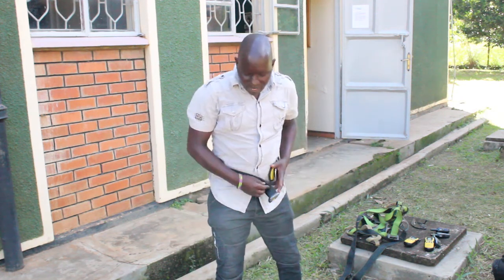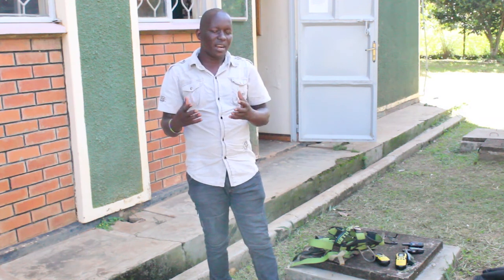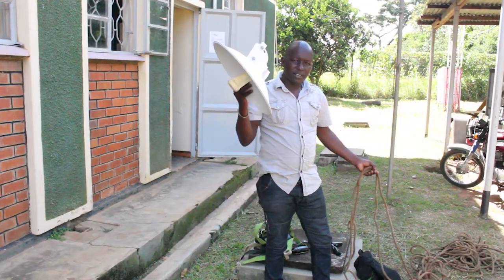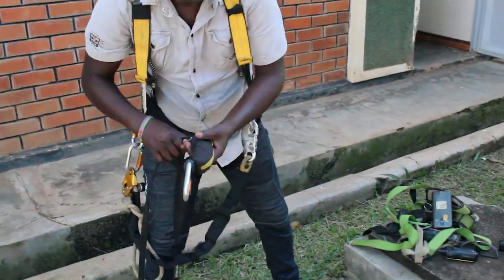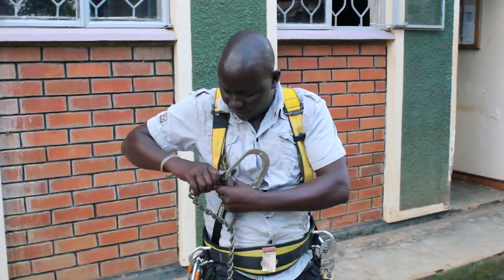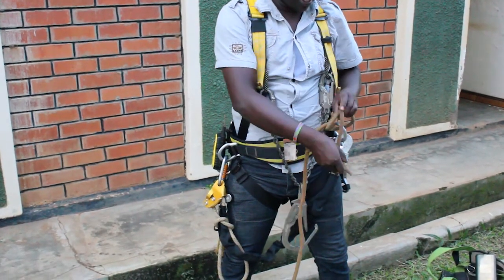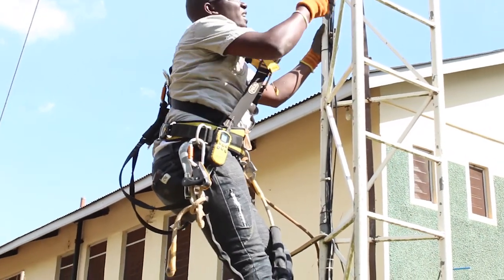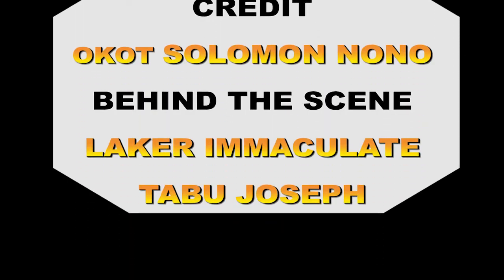Safety Tower Clibing Tips